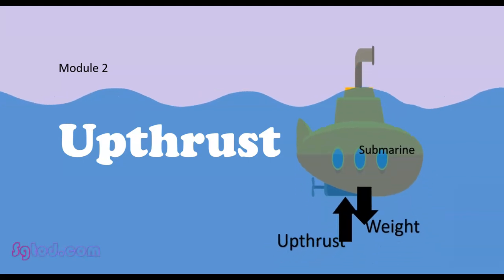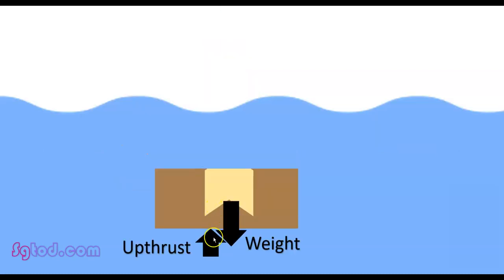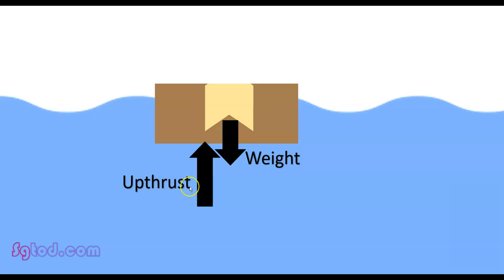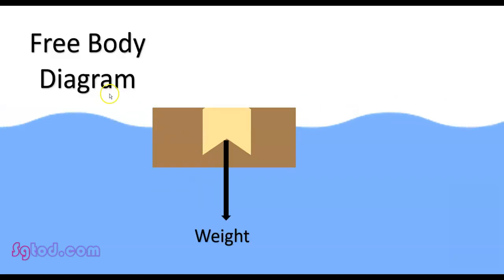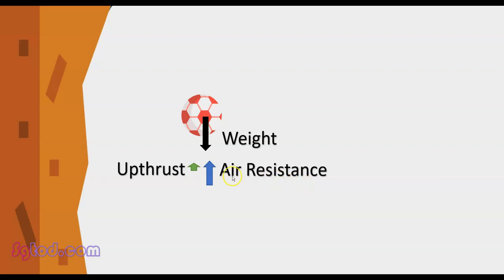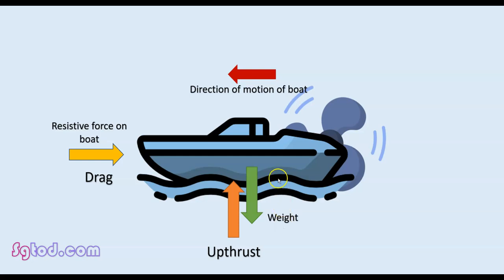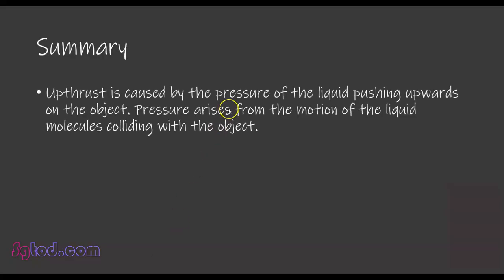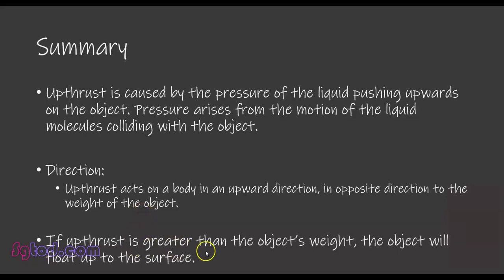Dynamic Module 2 Lesson 3 - Upthrust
Which of the following statement is incorrect?

A) An object is able to float on water because the upthrust on the object is equal or greater than the weight of the object.

B) The upthrust acting on a hot air balloon is equal to the upward air resistance acting on the balloon.

C) The upthrust acting on a boat is a result of the pressure of the water molecules colliding with the boat.

D) The direction of upthrust is always upward, opposite to weight.

To check the answer and for more quiz questions, go